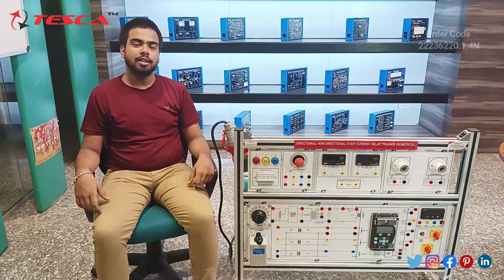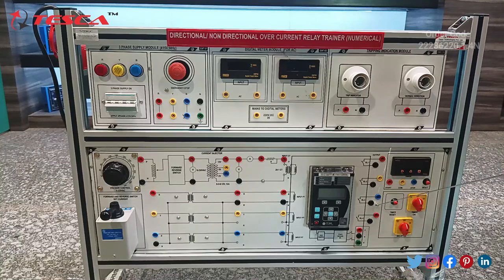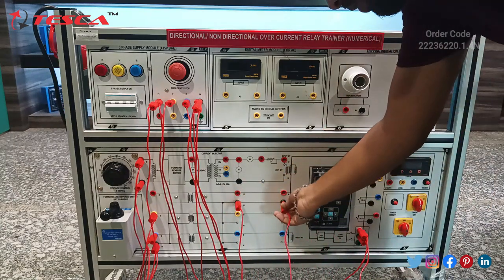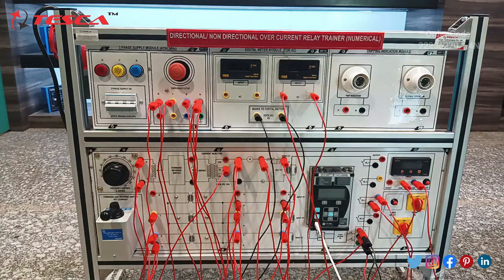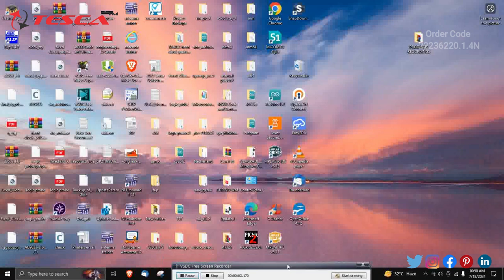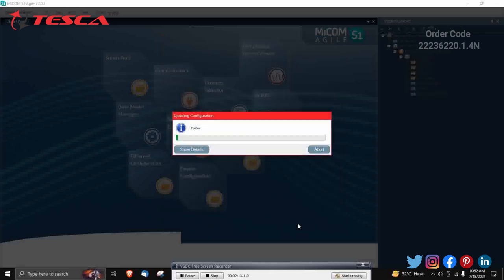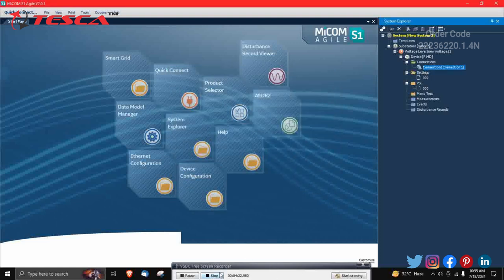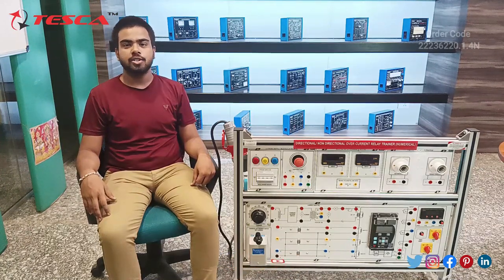Directional/Non Directional Over Current Relay Trainer | Electrical Machine Lab | Tesca22236220.1.4N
Directional/Non Directional Over Current Relay Trainer is useful training/didactic equipment for learning concepts of Directional/Non Directional Over Current Relay Trainer .

In this video, we described Directional/Non Directional Over Current Relay Trainer .